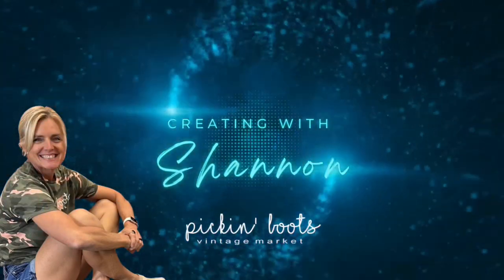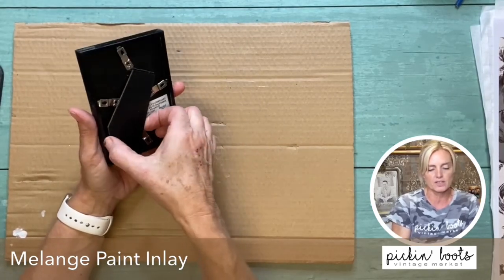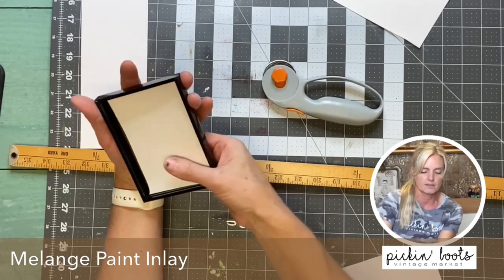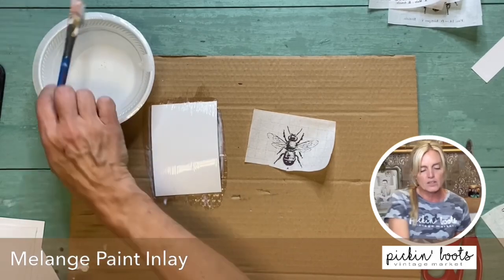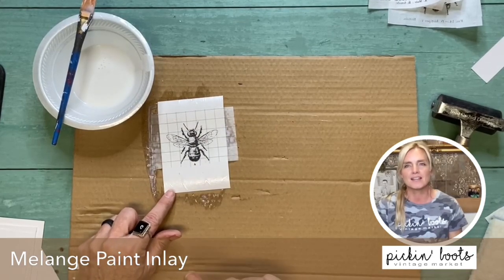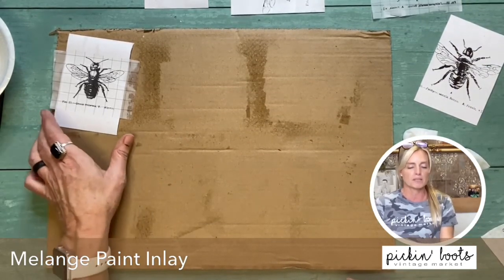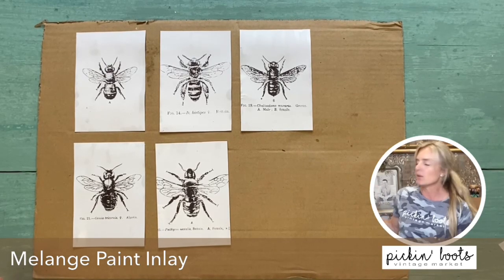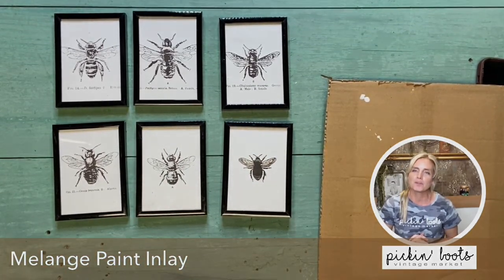Bee Photo Gallery Using the All New Melange Paint Inlay by IOD Spring Release 2023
Bee Photo Gallery Using the all new Melange Paint Inlay by IOD-Iron Orchid Designs.

The frames were purchased from Hobby Lobby.

I used Dixie Belle Flat Clear coat to apply the paint inlay.

There are only 5 bees, I could have used one inlay twice but decided to use a bee from the Entomology Transfers.

Entomology Transfer:
Dixie Belle Clear Coat:

This video is part of the Iron Orchid Designs Spring release party playlist! If you want to see other tutorials featuring the new release items, view the rest of the playlist